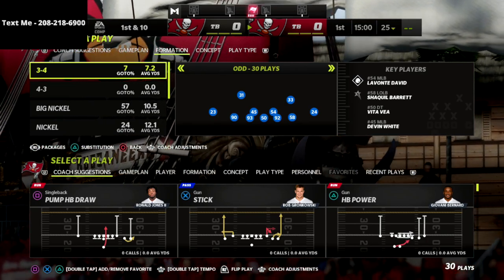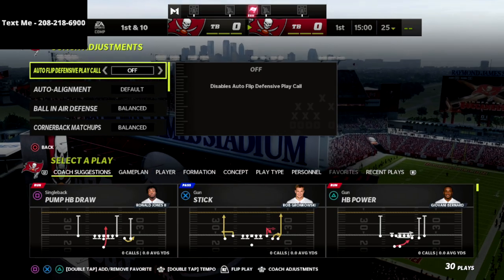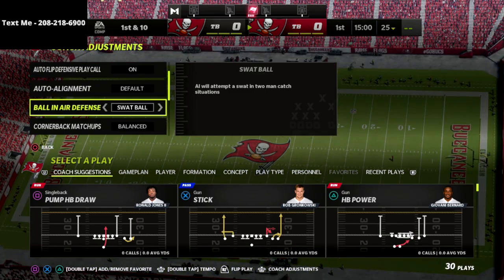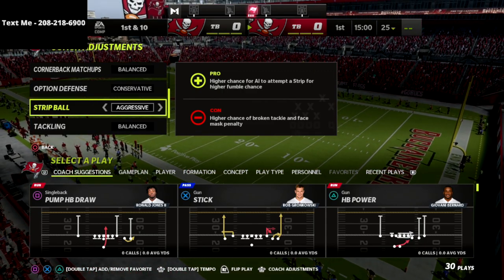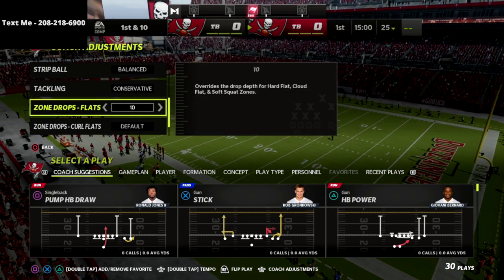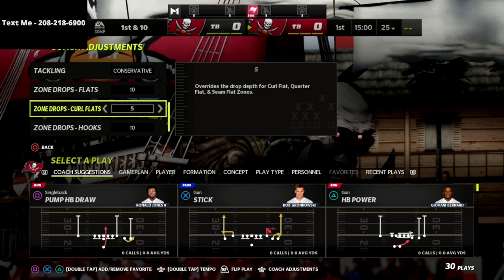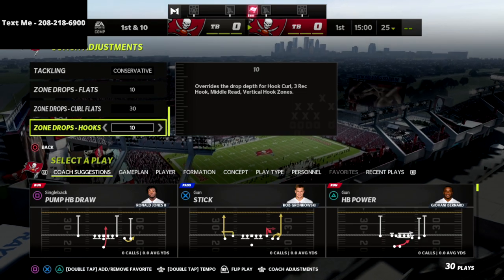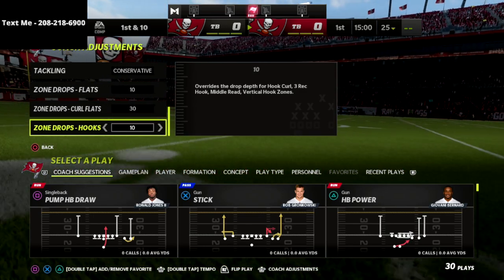The Best Zone Drops And Defensive Coaching Adjustments In Madden 22